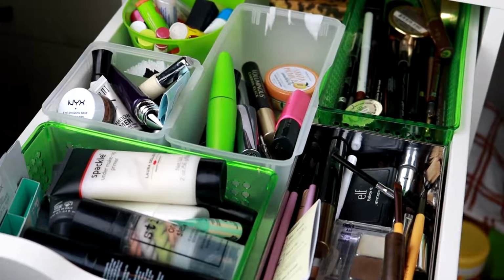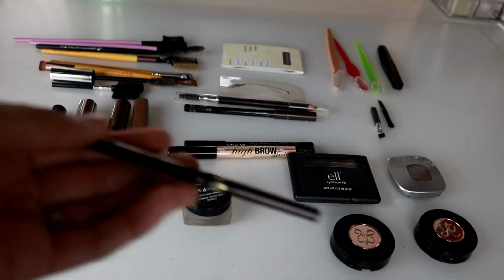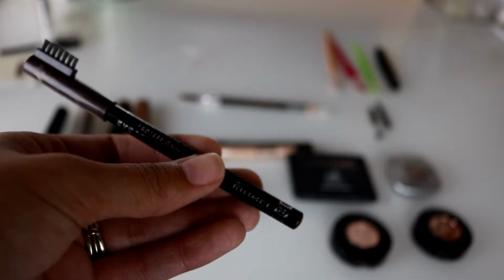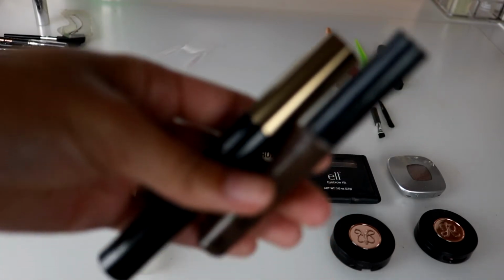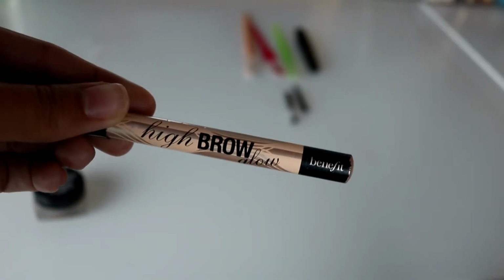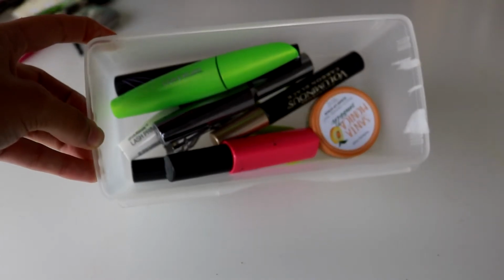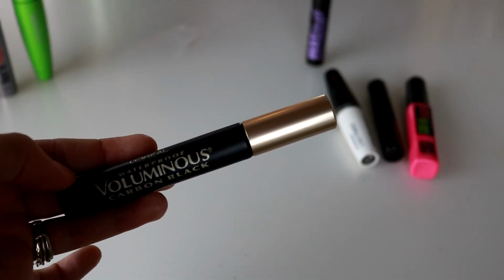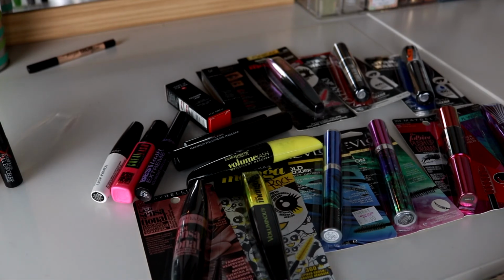Makeup Declutter BROW PRODUCTS & MASCARAS|Makeup Graveyard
Today we begin the lovely adventure of decluttering my makeup collection. This is my first time decluttering and I have been collecting makeup for just about three years!

Donyelle Emoni